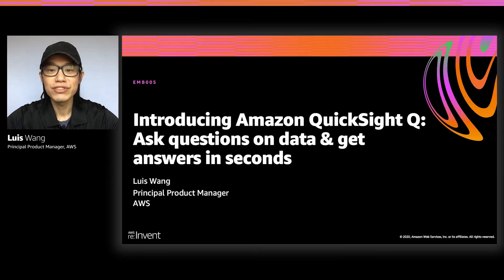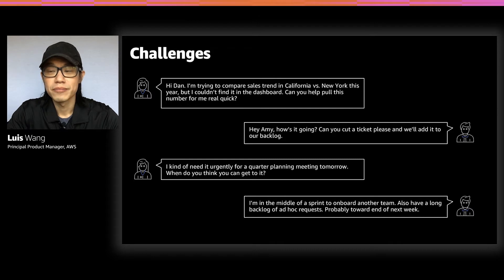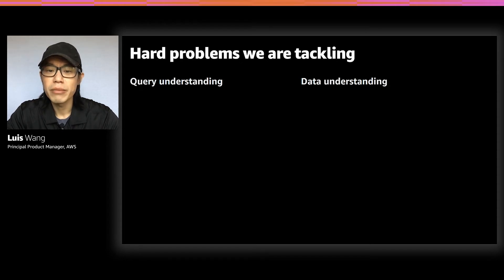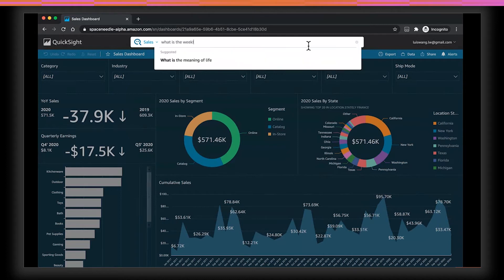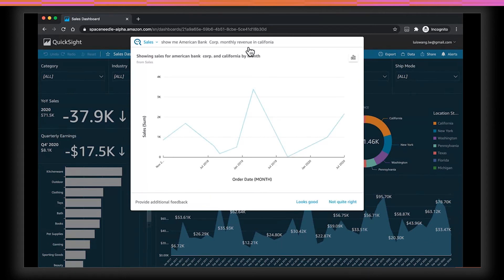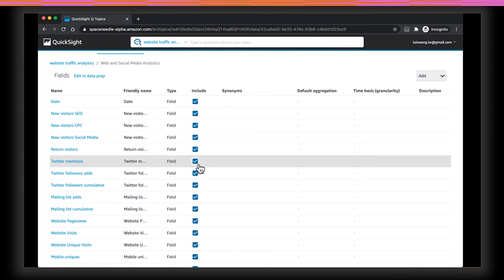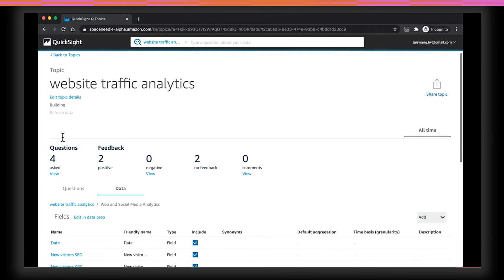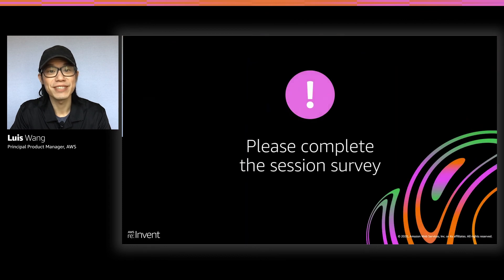AWS re:Invent 2020: Introducing Amazon QuickSight Q: Ask questions on data & get answers in seconds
Full Title: AWS re:Invent 2020:  Introducing Amazon QuickSight Q: Ask questions on data & get answers in seconds

Amazon QuickSight Q is a new, ML-powered, natural language query capability that empowers users to ask questions about data using everyday business language. When questions aren’t answered by existing BI dashboards, users rely on thinly staffed BI teams to get answers, which typically takes days or weeks. With QuickSight Q, which uses natural language processing and semantic data understanding techniques, users can simply type their question (e.g., “What is the year-over-year sales trend?”) and get an answer in seconds. It extracts business terminology and intent, retrieves the corresponding data, and returns answers in the form of a number, chart, or table. Q makes it easy to get answers instantly, while freeing BI teams to focus on their core projects. This session introduces Q and demonstrates how to use it.